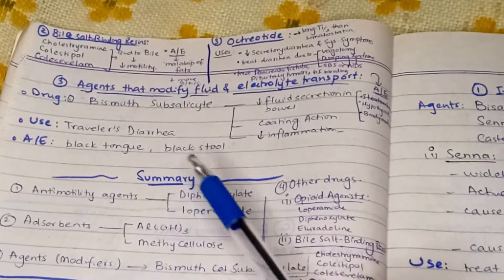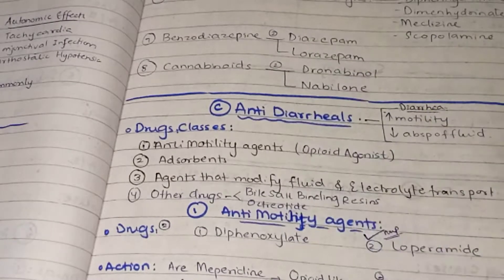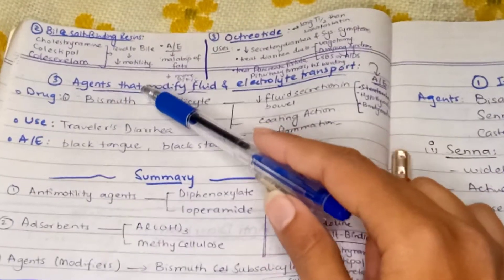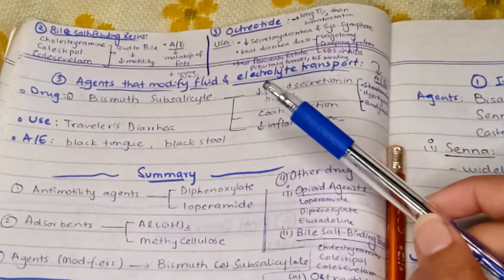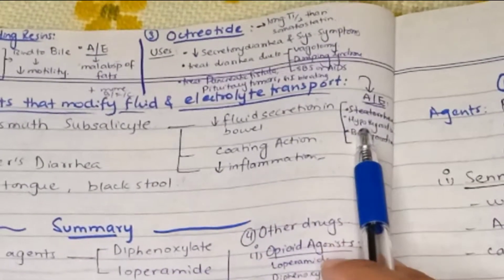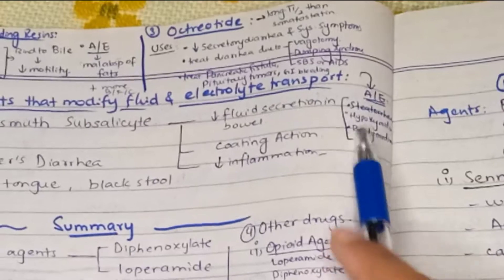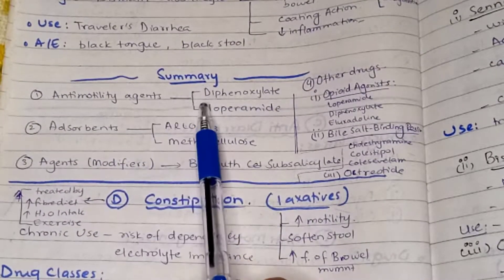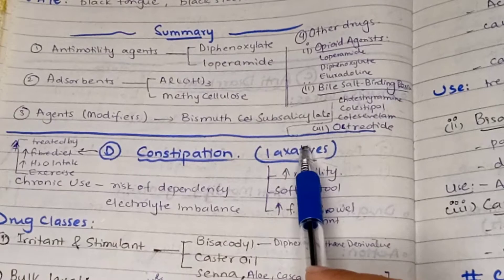Anti Diarrheal Drugs (Git pharmacology, Part 3)